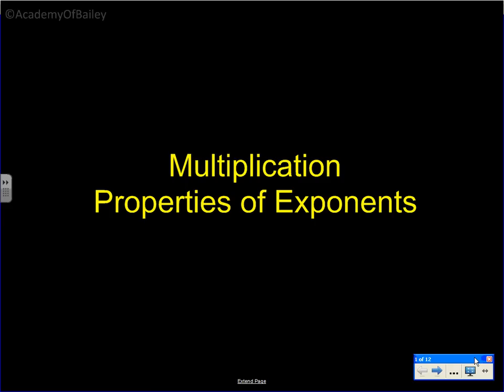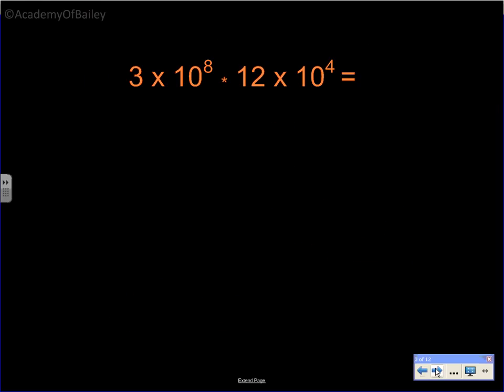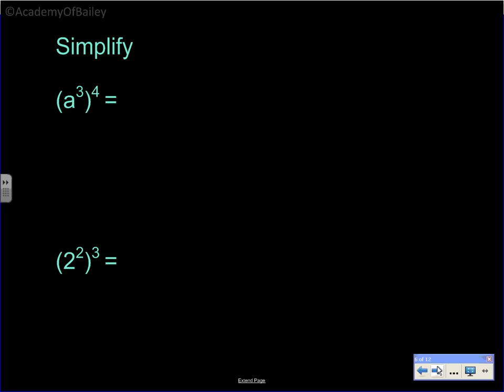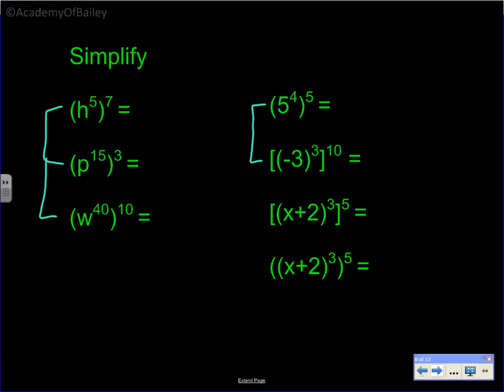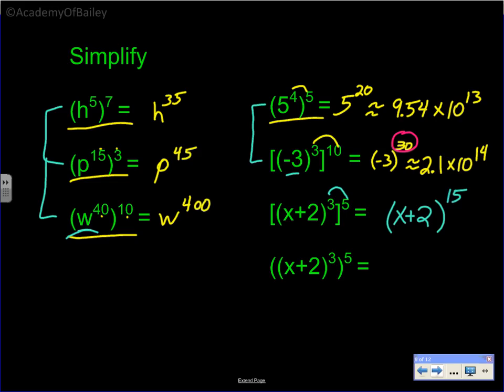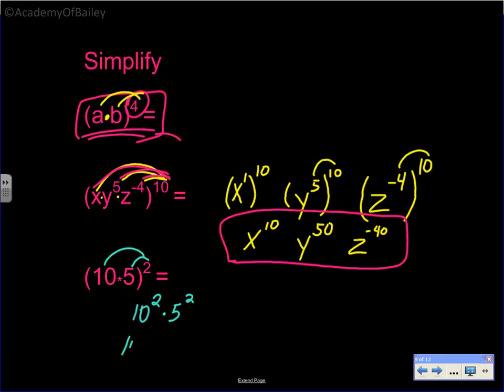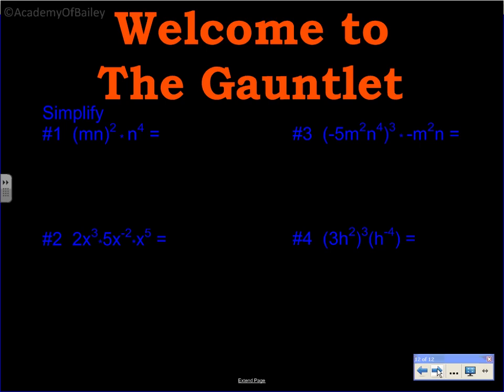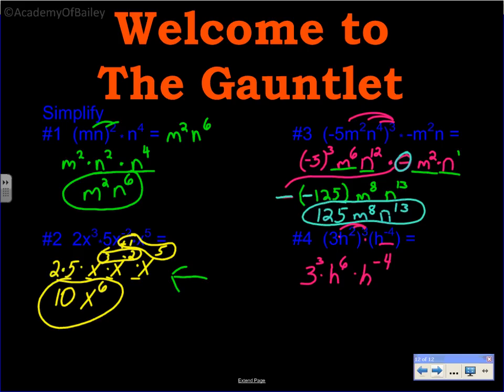8.1 Multiplication Properties of Exponents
Learn the multiplication properties of exponents